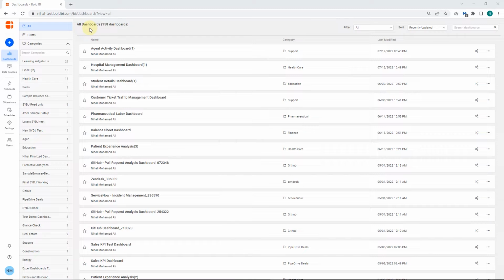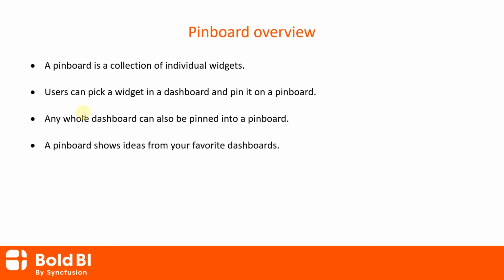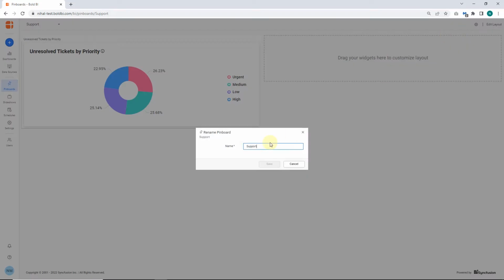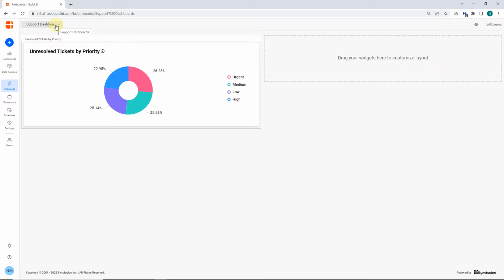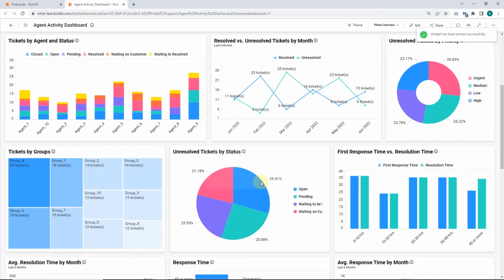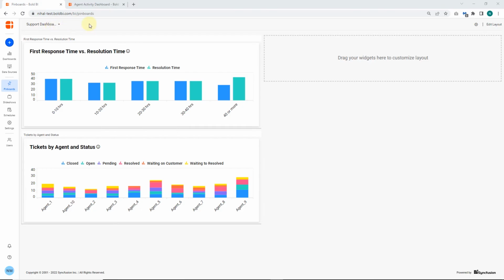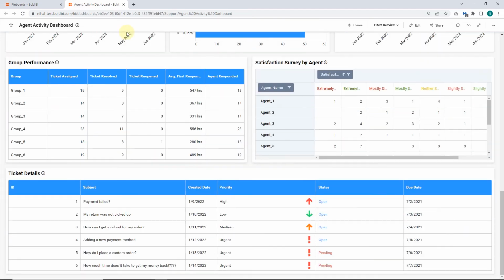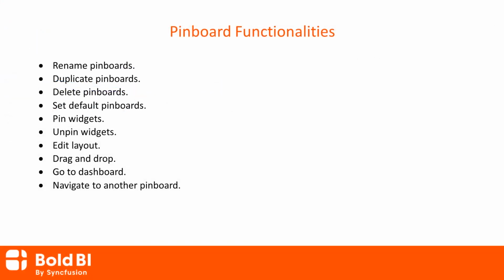How to Manage Pinboards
In this video tutorial, we'll look deeper into how to manage pinboards.

[00:01] Introduction
[00:07] Overview of pinboard
[00:33] View pinboard functionalities
[01:57] Conclusion